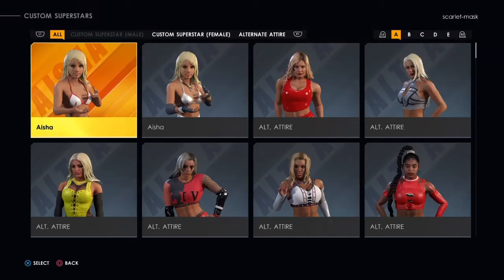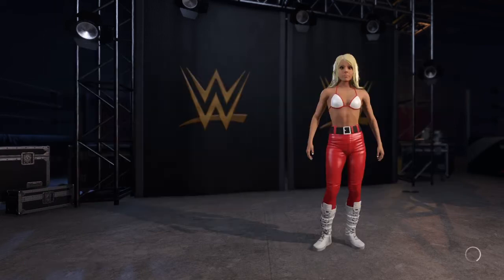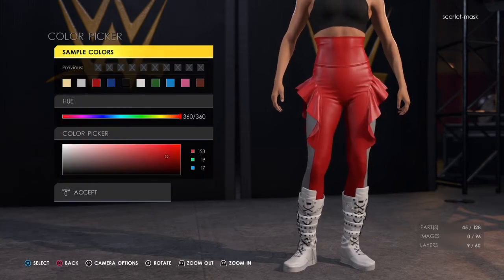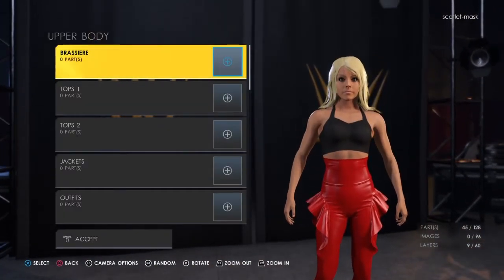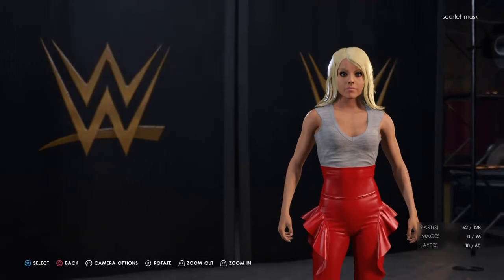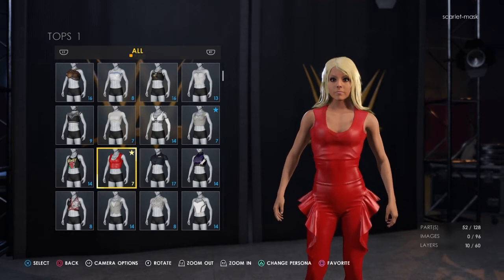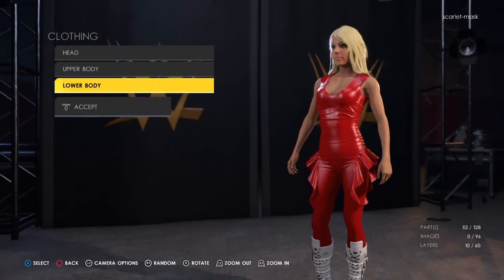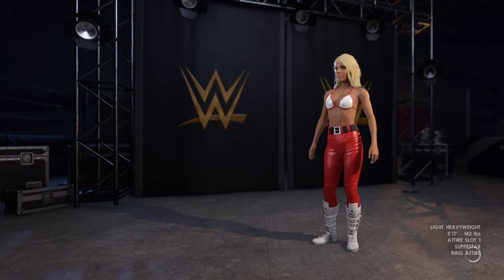WWE 2K22 Sakura Haruno Outfit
Adding another look, the Sakura Haruno outfit, again, not easy to spot, hence the tutorial to aid with the process of finding looks that work. Playing with the parts can also be fun so don't worry about how you get to the end, just keep looking for an image that will work for your gaming.

Hopefully, this will give you some insight as to how to mix and match or, at least, give you some ideas as to the basics of mixing and matching tops with bottoms or wrestling tights in order to create a neat image that will enhance your experience in playing this game.